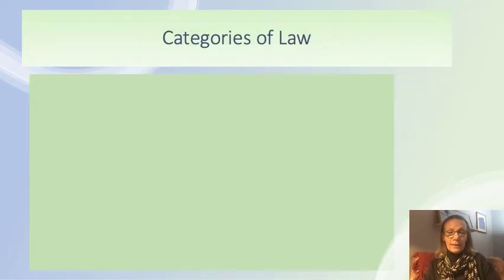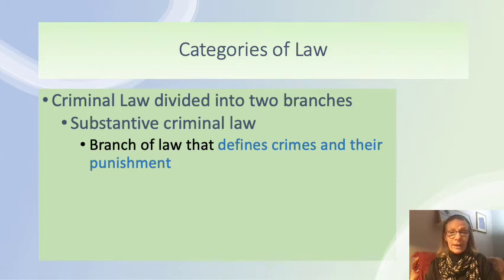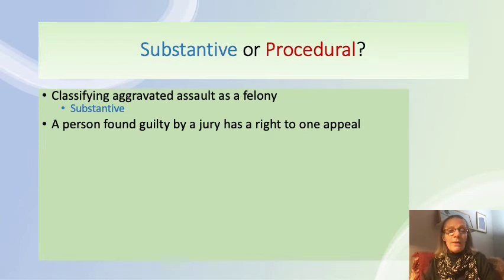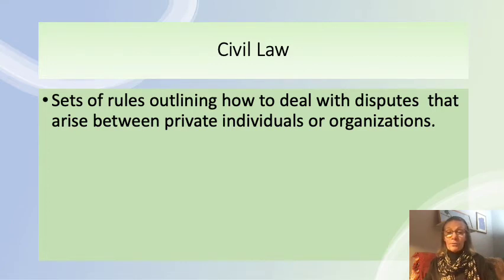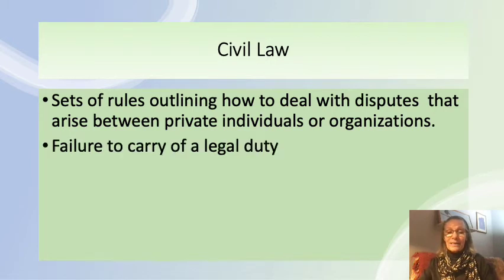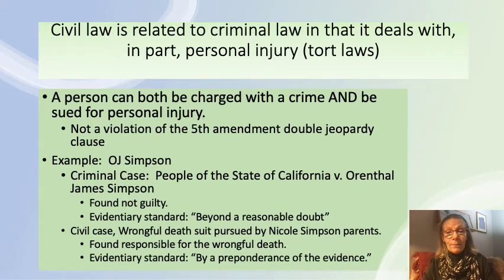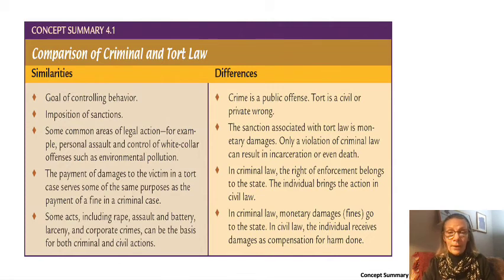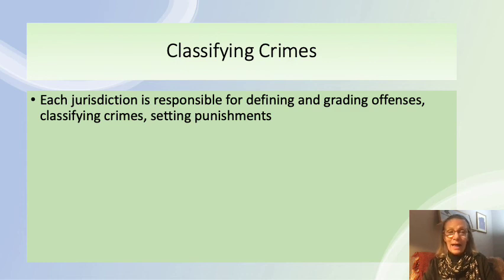Categories of Law